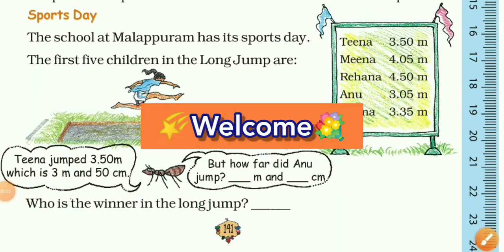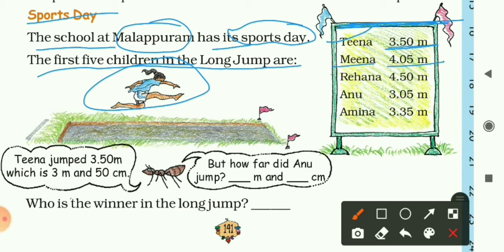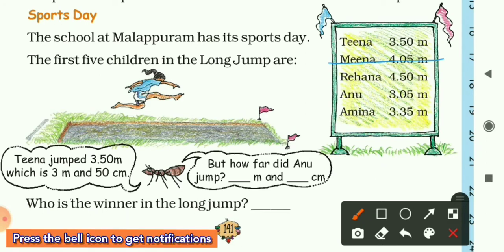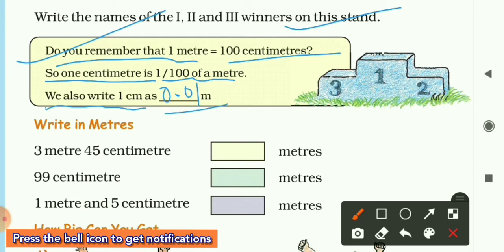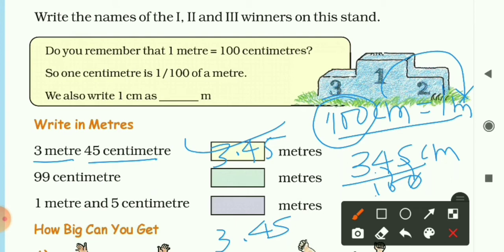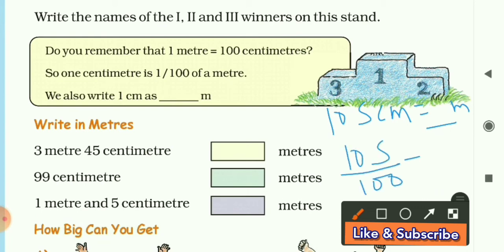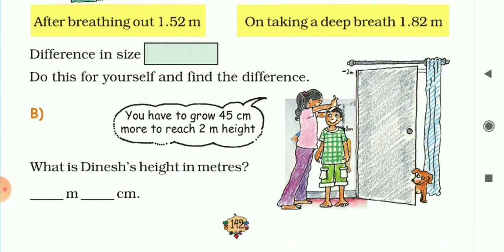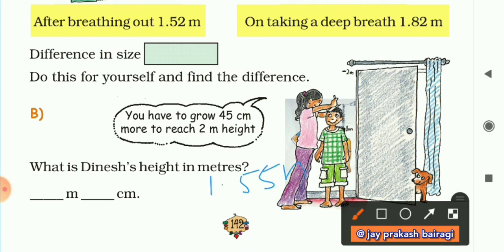Part - 7 | Chapter - 10, Tenths And Hundredths | Ncert Maths | Class - 5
This video is based on the subtraction of decimal numbers and smaller and greater decimal numbers.